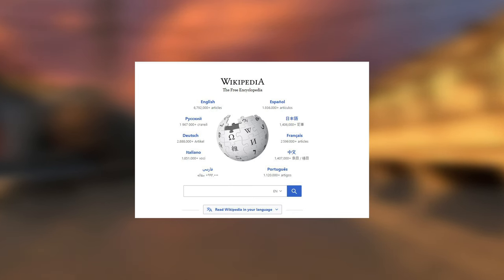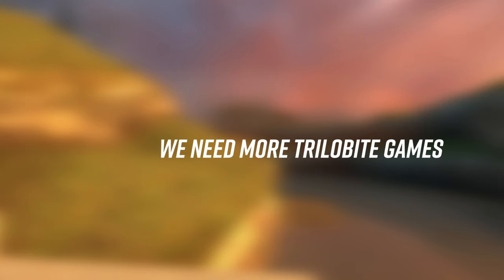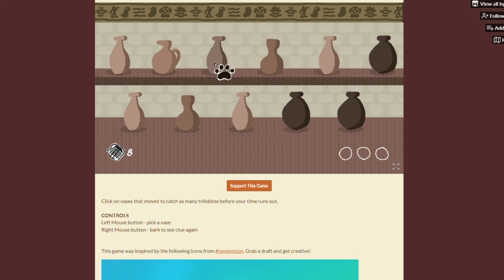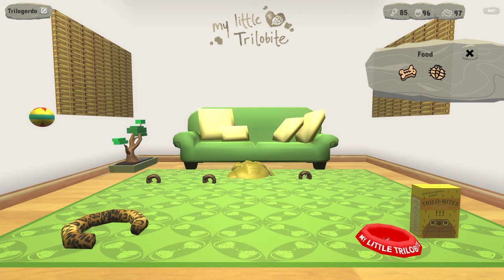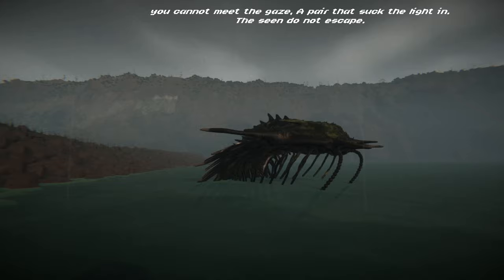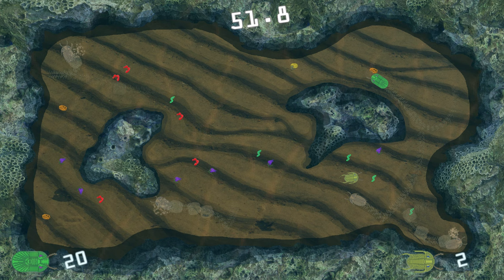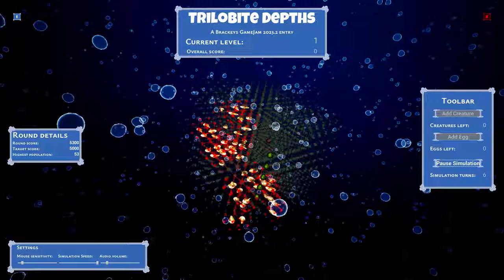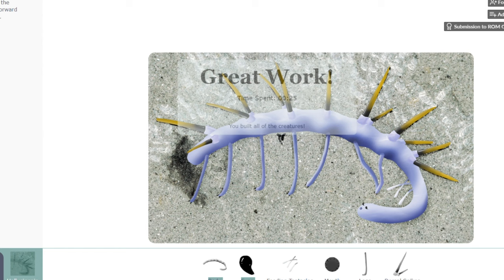I Played EVERY ITCH.IO Game About TRILOBITES